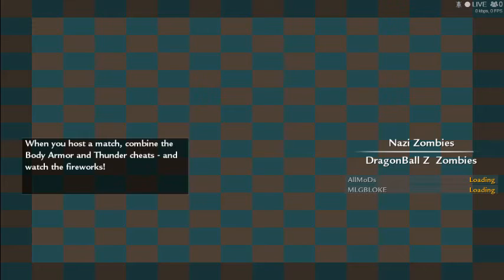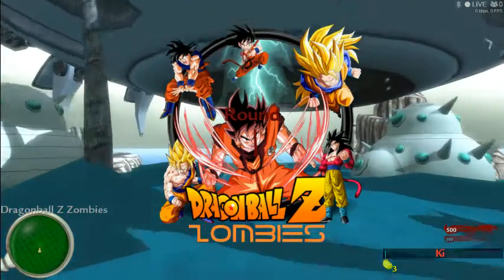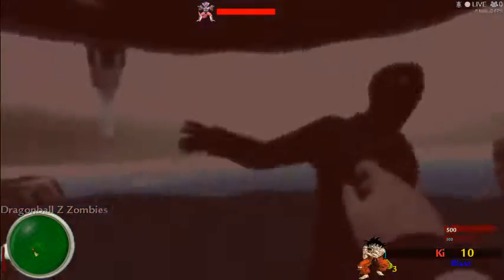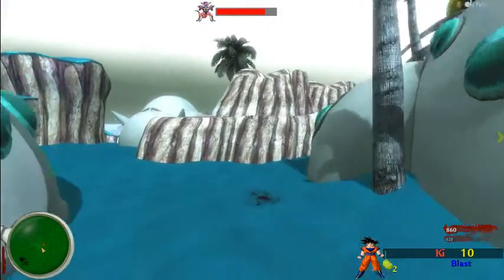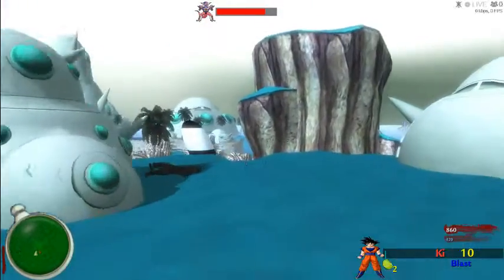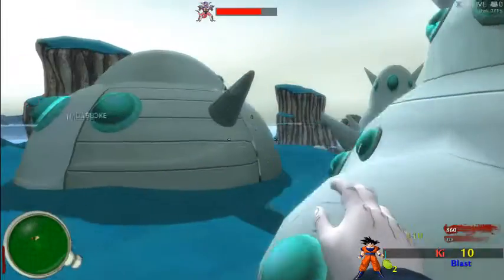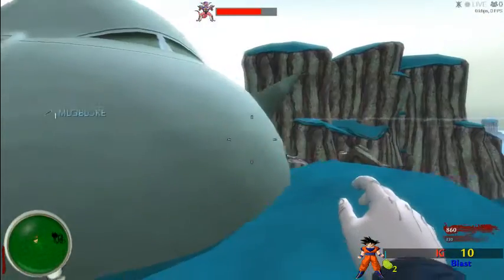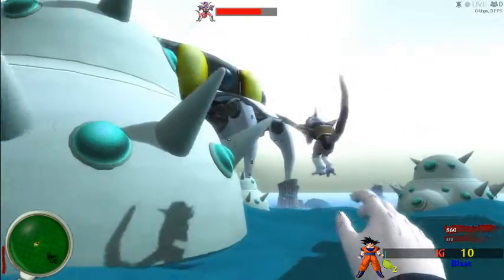Custom Zombies map Dragon Ball Z Zombies call of duty Senzu Bean coop test